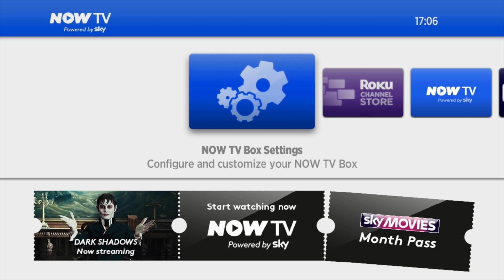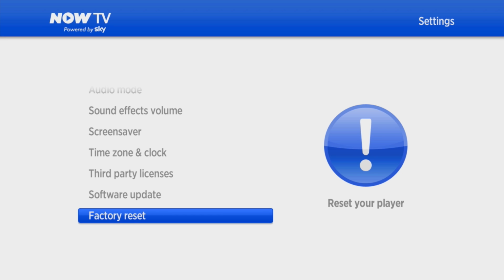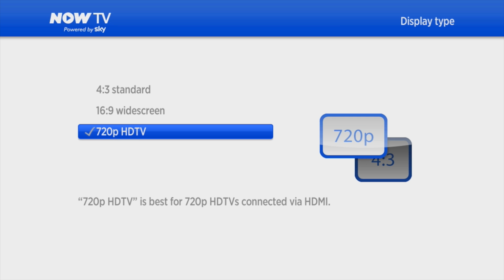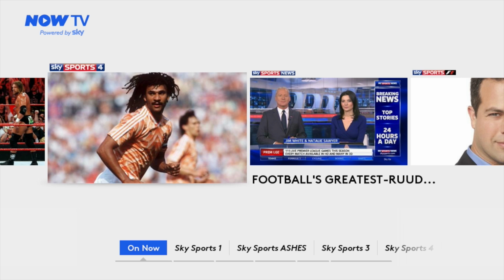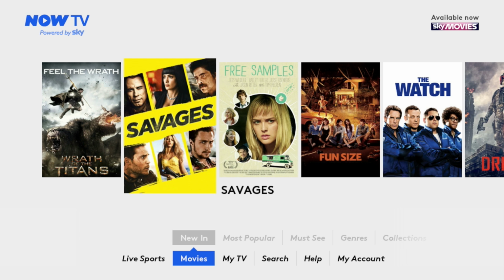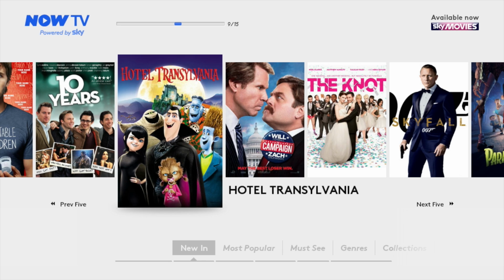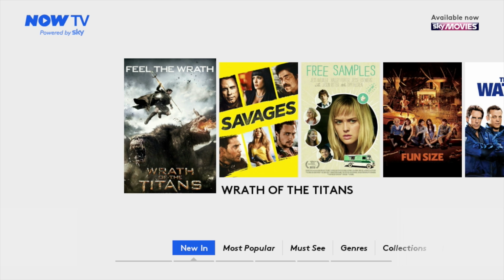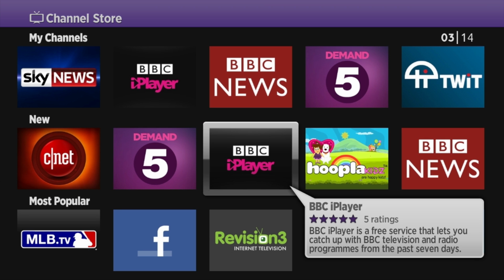Now TV from SKY User Interface Guide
Now TV from SKY User Interface Guide ... for under £10 you can pick up this little media box. In this video we take a look at the user interface & entertainment selection.

Help Support the Geekanoids Channel - it's FREE !!!